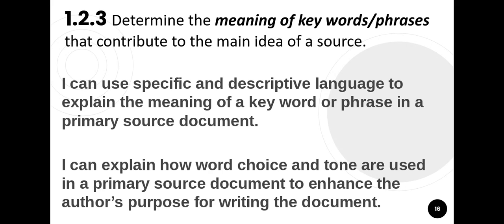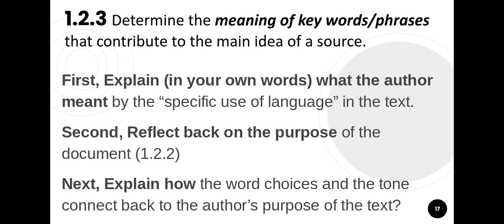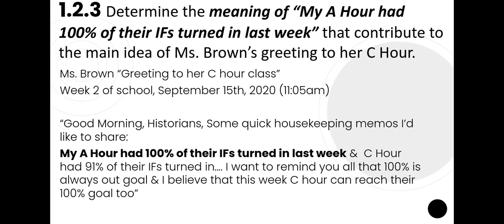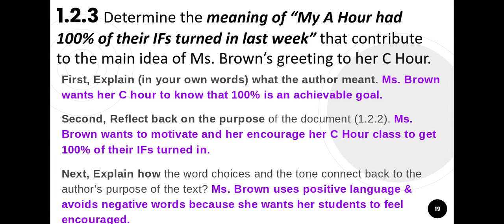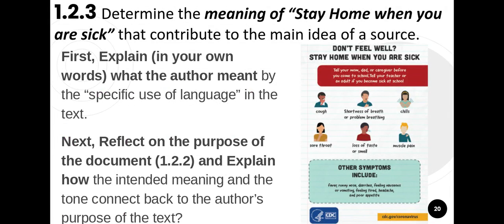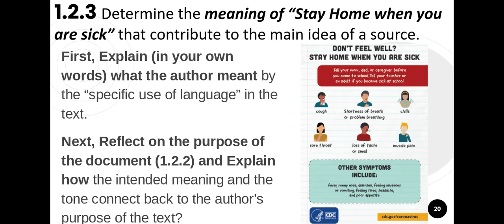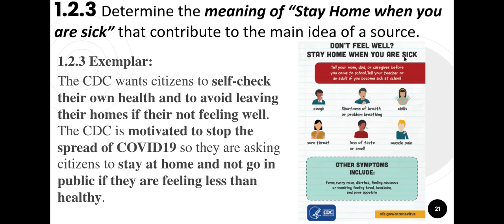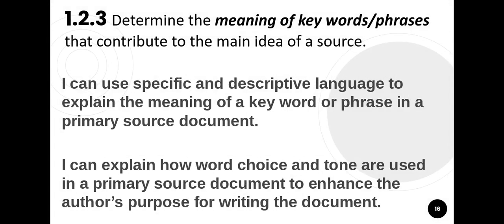US History 1.2.3 Skill Tutorial